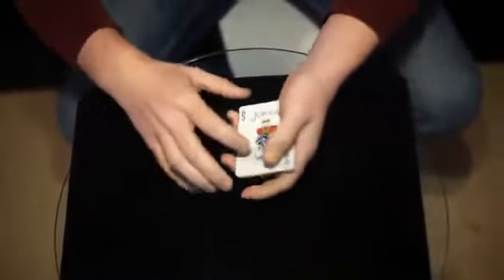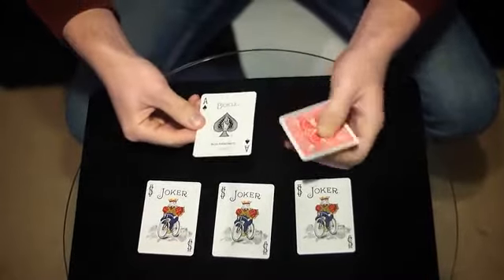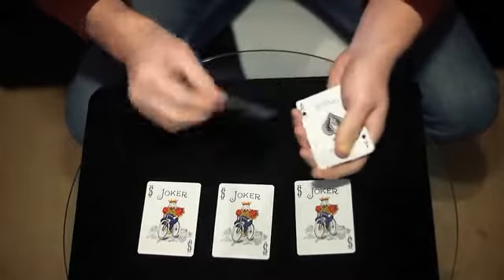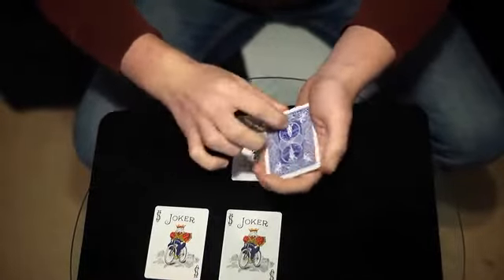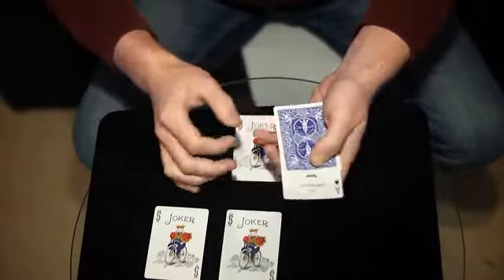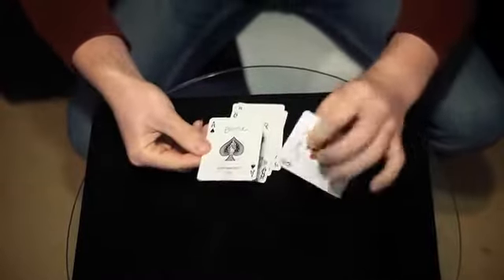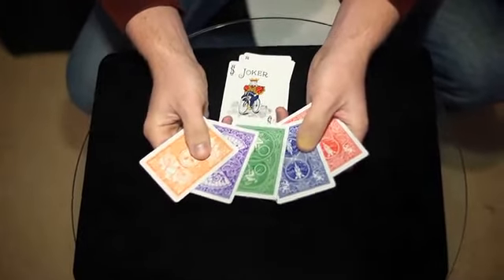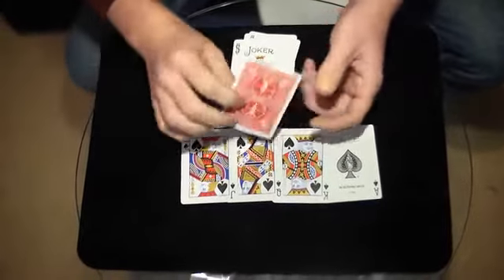Sizzle by John Bannon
*** SOLD OUT SINCE 2014 - FINALLY BACK IN STOCK & AVAILABLE TO ORDER ***

Welcome to John Bannon’s ‘Sizzle’ - an absolute tour-de-force of a packet trick. A jaw dropping SIX phases, it amazes the audience all the way up to an ending so impossible, so utterly unexpected that people may well faint.

SIZZLE - You show a packet of cards consisting of three red backed Jokers and an Ace Of Spades. One of the red backed Jokers from this group is set aside, and replaced with a blue backed Joker. Instantly the other red backed Jokers magically change colour to match the blue stranger. Then one of the blue backed jokers is removed and replaced with a green backed Joker; the other Jokers in the packet turn green as well. Impossibly this happens a third time as a purple Joker turns the packet purple.

The Ace Of Spades is then removed and shown to have an ORANGE back design. Even more incredibly when the packet of Jokers is spread out it shows that every card now has a different colour back.

This bewildering and jaw dropping series of visual changes will leave any audience shellshocked… and then you hit them with the motherload. The packet of Jokers is flipped face up to show that every card has changed leaving you with A ROYAL FLUSH IN SPADES!

No sticky stuff
Ends completely examinable
Simple handling / Easy to do
Comes with the necessary nine USPCC cards